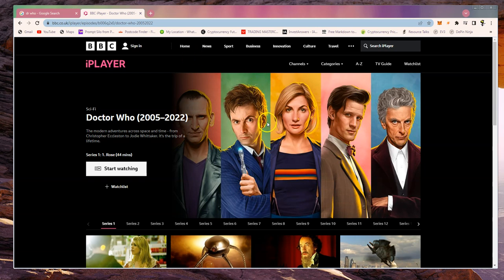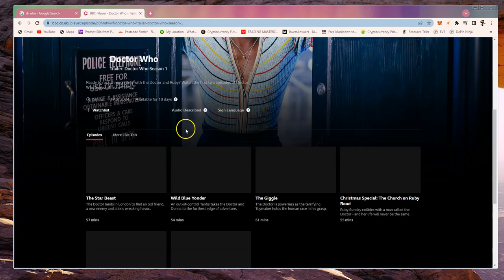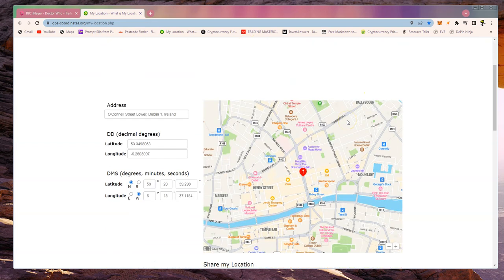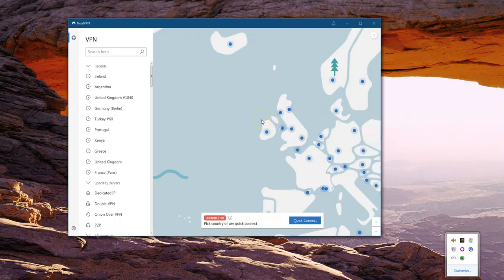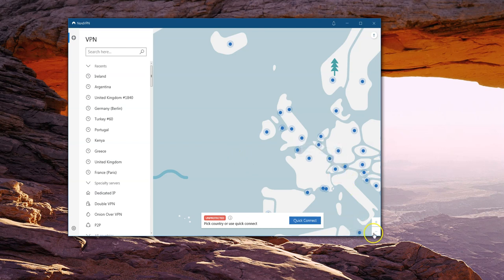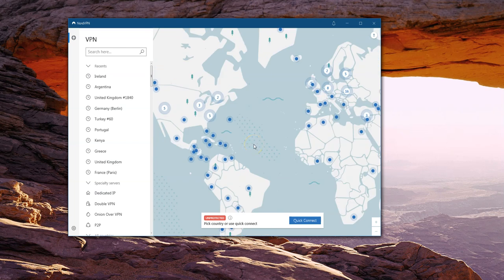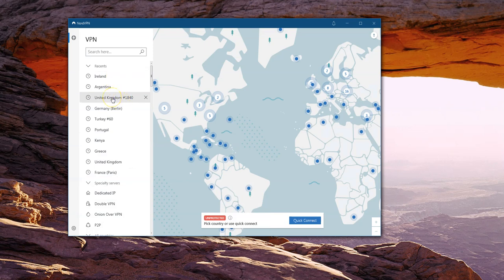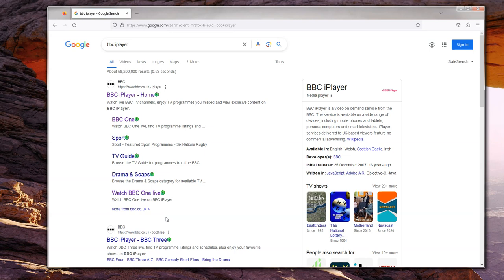Best Place to Watch Dr Who in Ireland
🌐Watch Dr Who in Ireland🌐

Stream Doctor Who - Ireland

The BBC has just released every single episode (bar 1) of Dr Who ever made.  That's over 800 episodes spread over sixty years on the BBC's streaming platform BBC iPlayer.
Here's how you can access BBC iPlayer from Ireland or anywhere in the world by using a simple VPN service.

If you decide to use NordVPN to watch BBC then make sure you use one of the optimized servers for streaming.
NordVPN Servers - UK# 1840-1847, 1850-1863, 1865, 1869, 1873, 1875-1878, 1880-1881, 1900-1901, 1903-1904, 1911, 1913, 1917, 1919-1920.